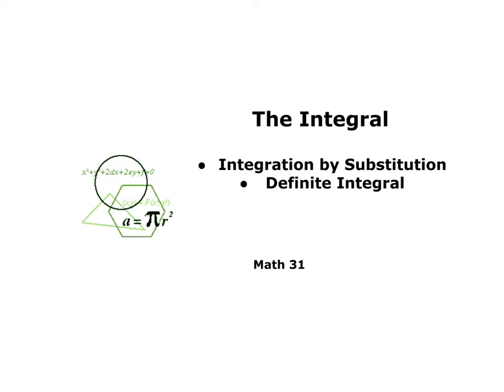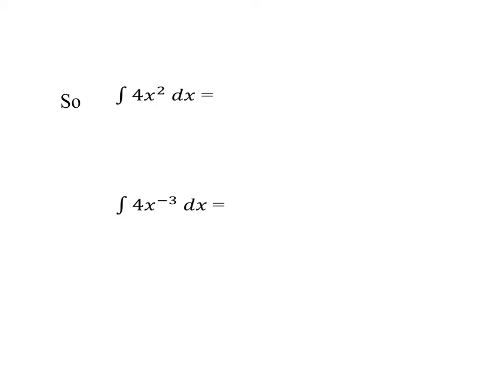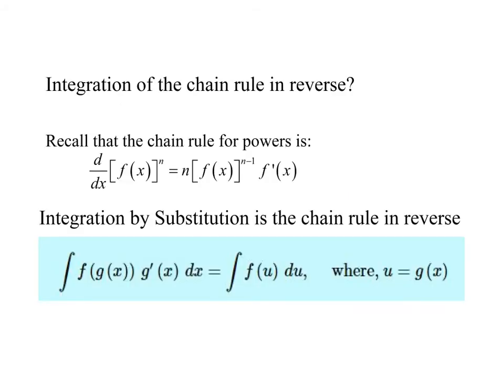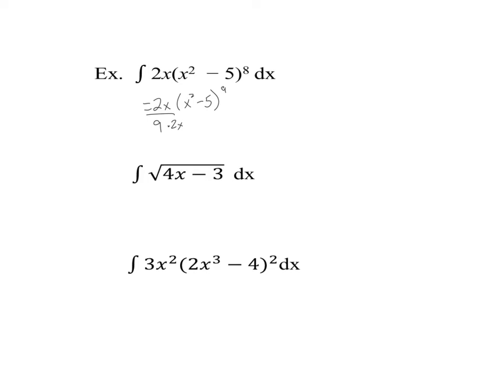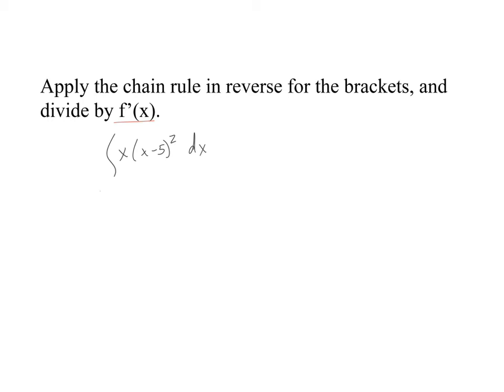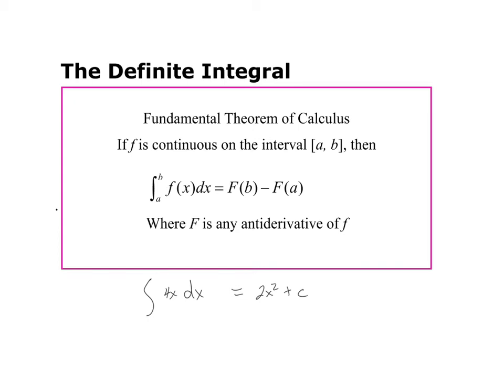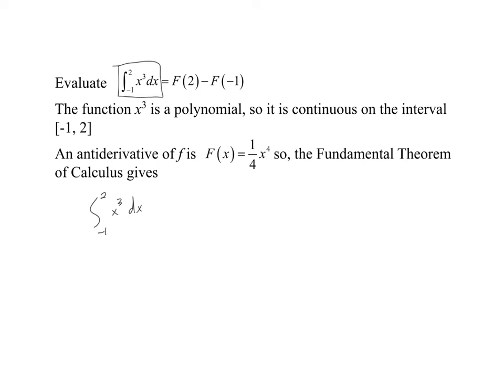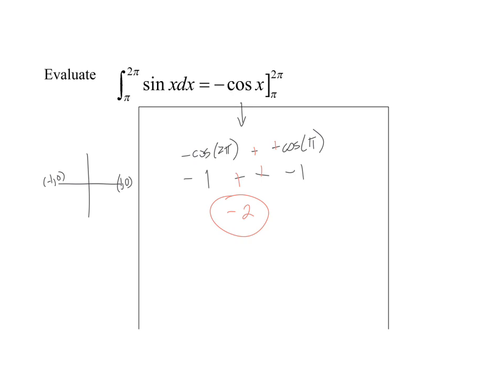Math 31: Integrals 2: Definite Integrals